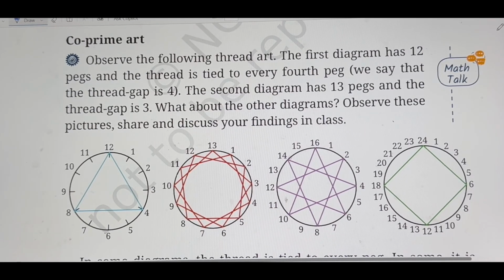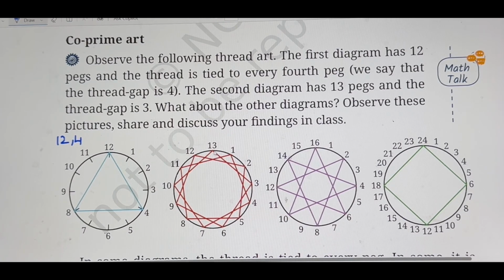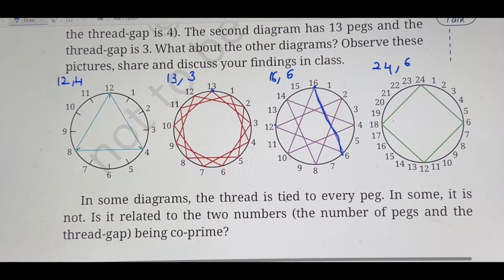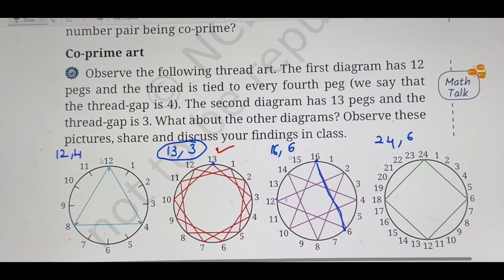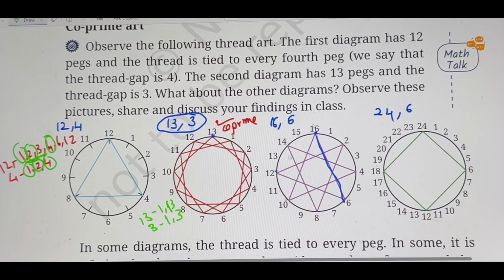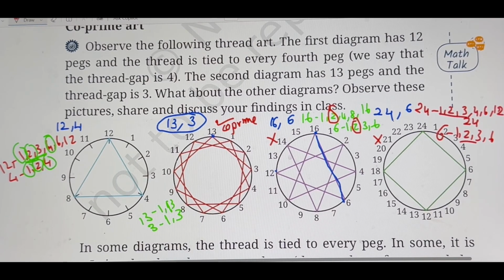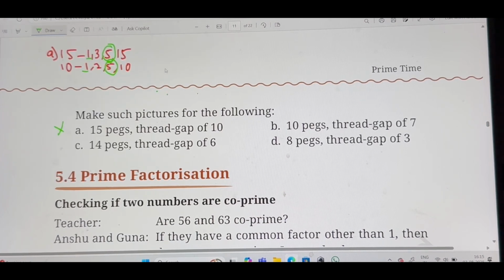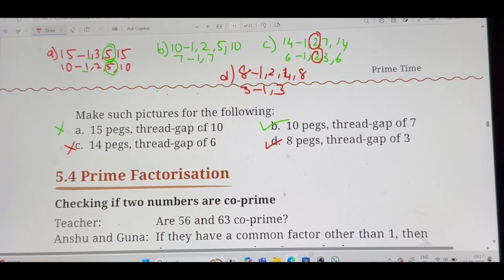Class6- Chapter 5- Prime Time- Coprime Art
Chapter 5- Prime Time-Coprime Art- page no 116& 117